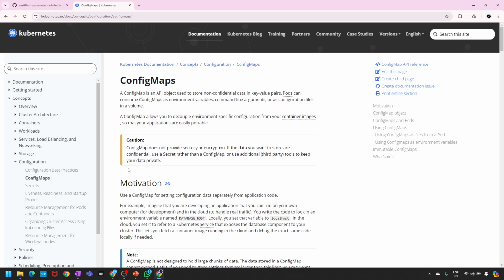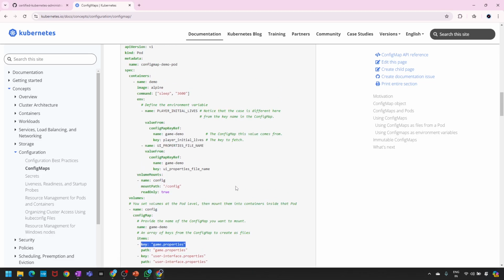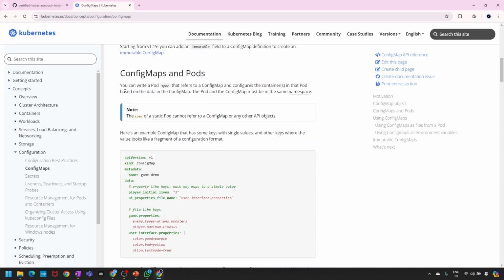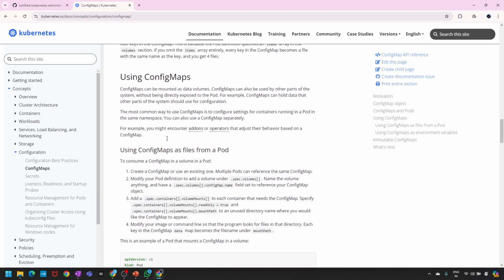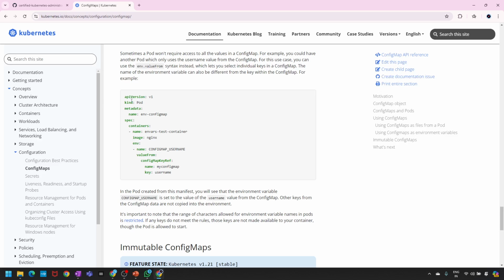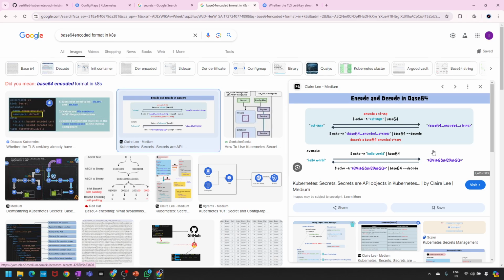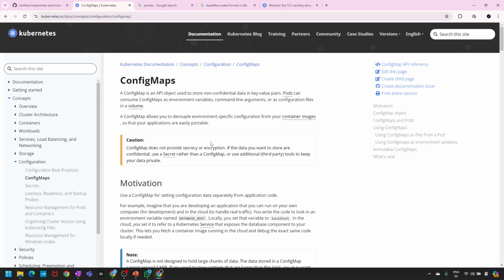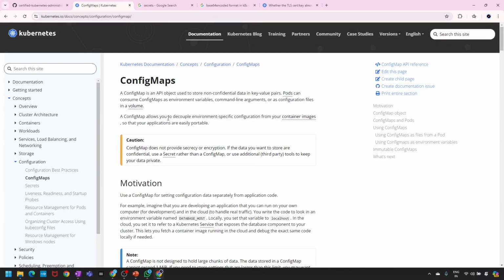20. Kubernetes ConfigMaps Explained PART-2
In this video, I dive into Kubernetes ConfigMaps, explaining their purpose and how they’re used to manage configuration data separate from application code. I demonstrate how ConfigMaps streamline deployments by allowing you to store key-value pairs, environment variables, and other configuration details that applications can access dynamically.

I provide five practical ConfigMap examples and discuss how they enhance real-time deployments, eliminating the need for manual configurations. Additionally, I cover what deployment setups would look like without ConfigMaps and explain alternatives to ConfigMaps for managing configuration data in Kubernetes.

Here are five practical examples of Kubernetes ConfigMap manifest files to cover various use cases:

1. Basic ConfigMap for Application Properties
apiVersion: v1
kind: ConfigMap
metadata:
  name: app-config
data:
  APP_MODE: "production"
  APP_PORT: "8080"
  LOG_LEVEL: "info"

2. ConfigMap with File Contents for Environment Variables

apiVersion: v1
kind: ConfigMap
metadata:
  name: env-config
data:
  .env: |
    DATABASE_URL=postgres://user:pass@db:5432/app
    SECRET_KEY=mysecretkey
    DEBUG_MODE=false

3. JSON Data in ConfigMap

apiVersion: v1
kind: ConfigMap
metadata:
  name: json-config
data:
  config.json: |
      "maxConnections": 100,
      "enableCache": true,
      "cacheTimeout": 300

4. ConfigMap for Nginx Configurations

apiVersion: v1
kind: ConfigMap
metadata:
  name: nginx-config
data:
  nginx.conf: |
    server {
      listen 80;
      server_name localhost;
      location / {
        root /usr/share/nginx/html;
        index index.html index.htm;